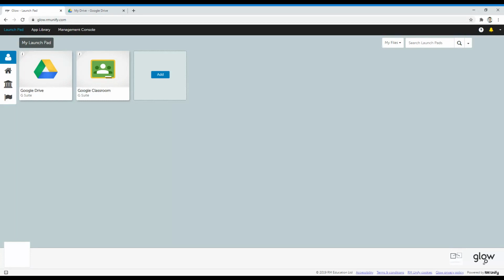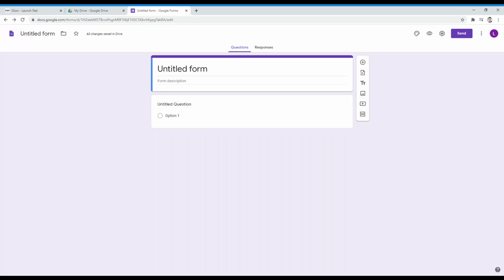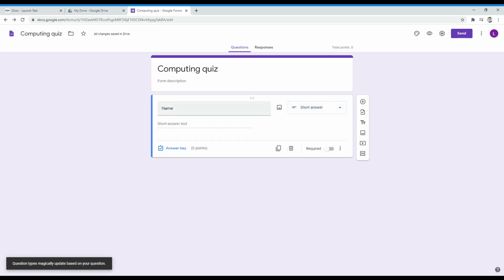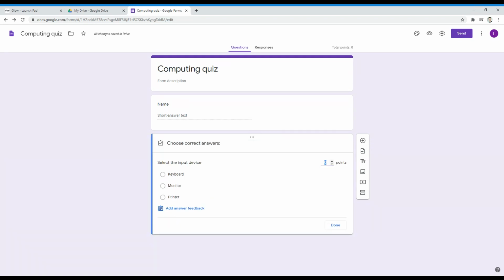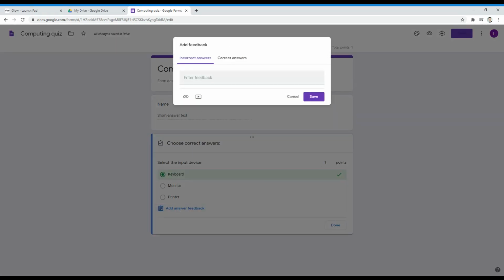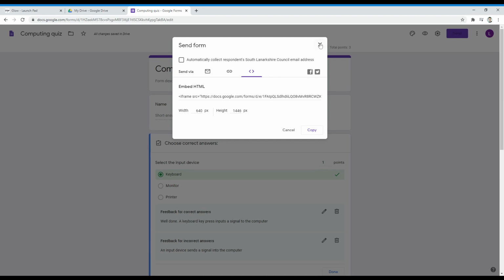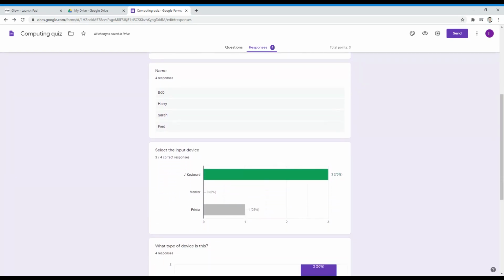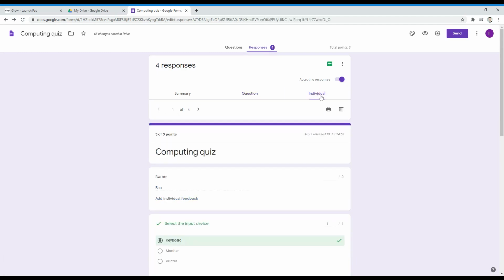Creating a quiz in Google Forms